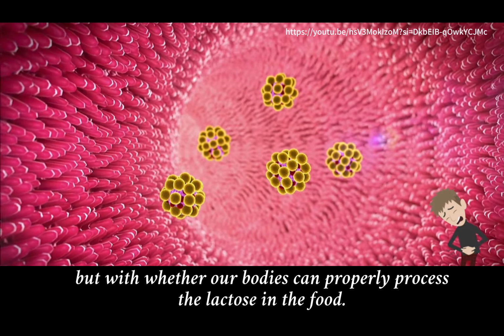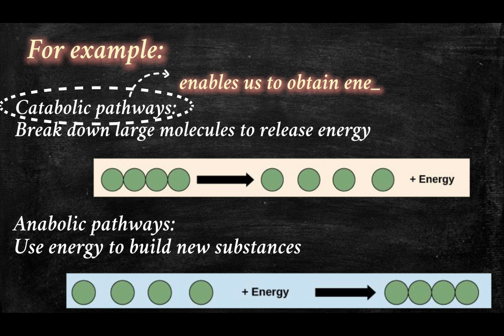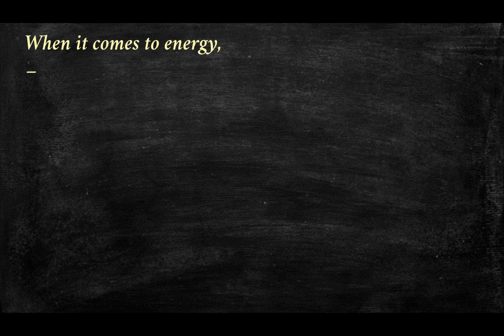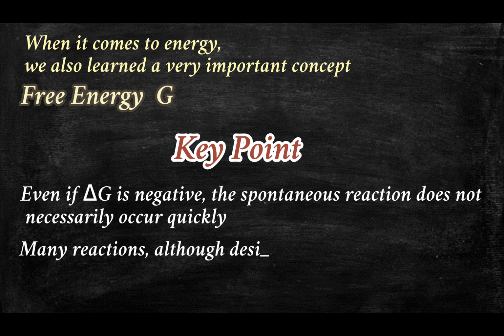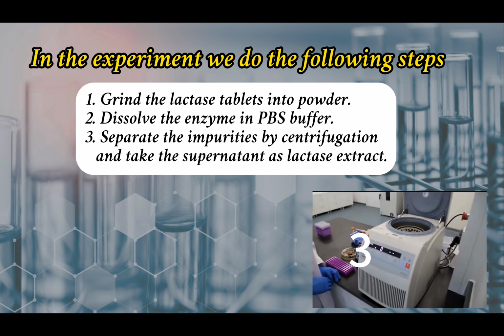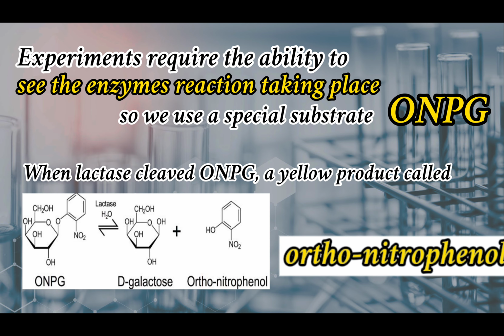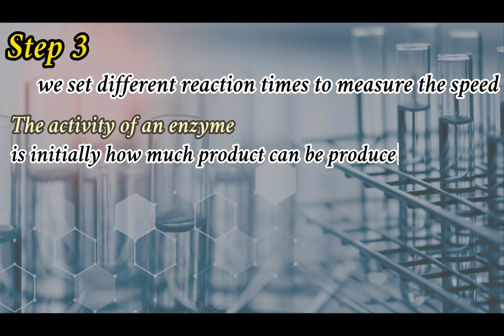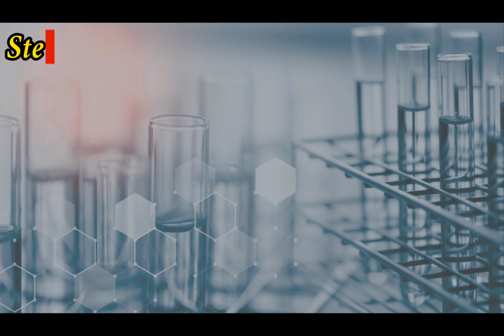Why Some People Can’t Drink Milk? Measuring Lactase Enzyme Activity with a lab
This is a video for BIOL110 Ambassador Program